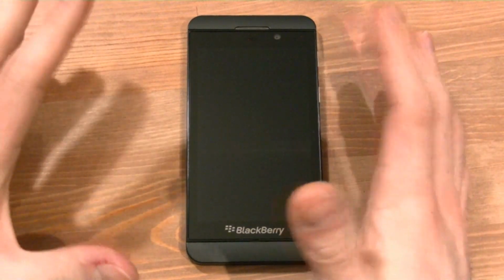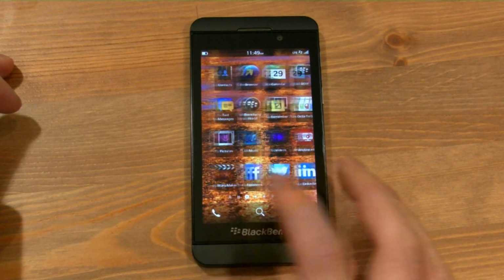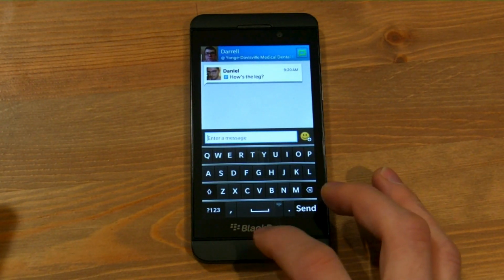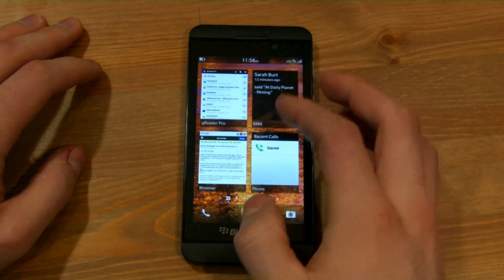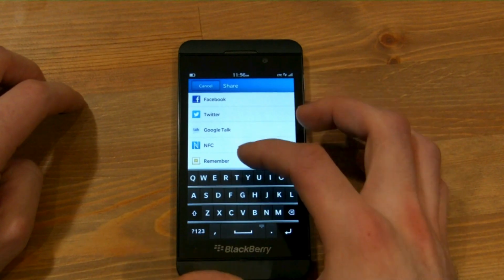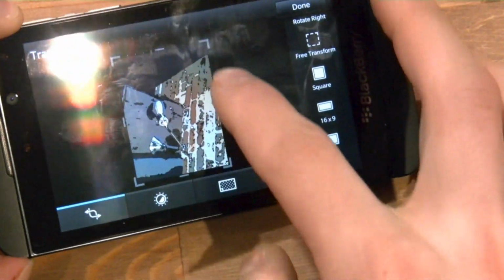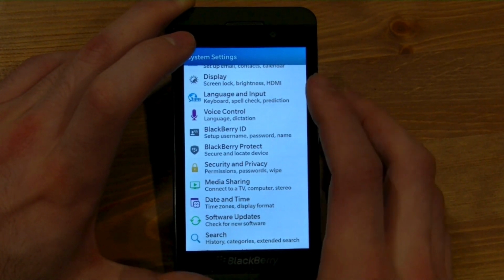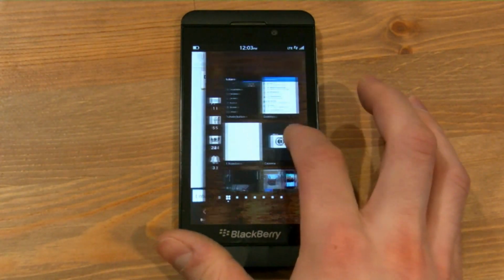BlackBerry 10 Software Review - MobileSyrup.com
We take a look